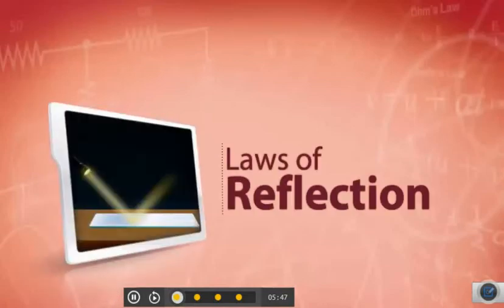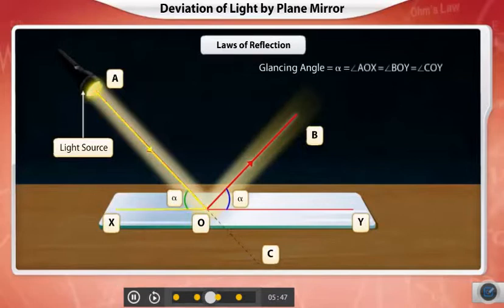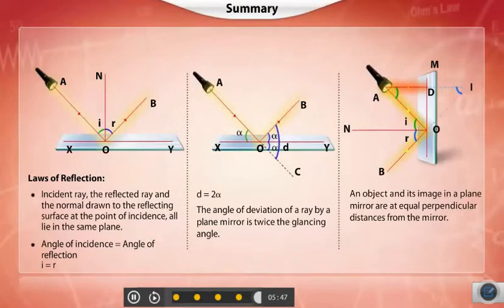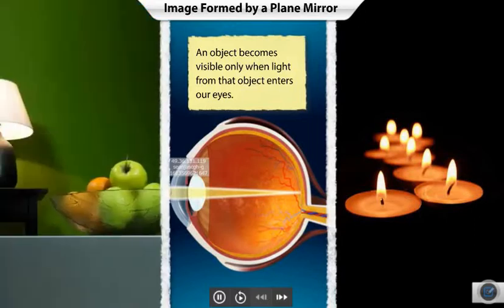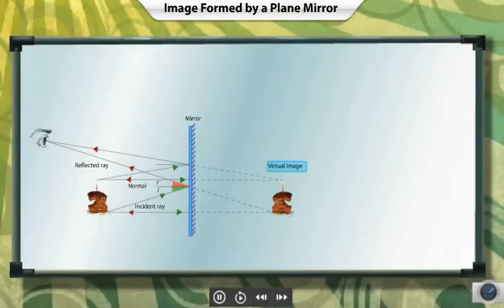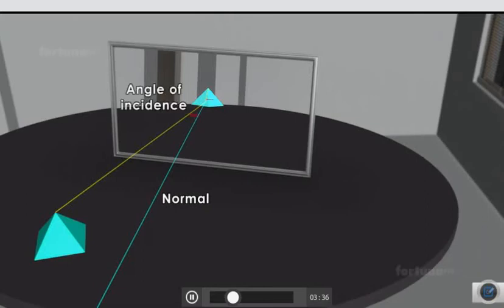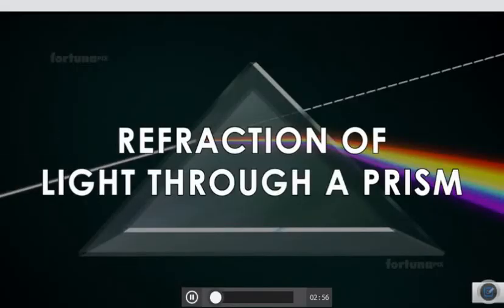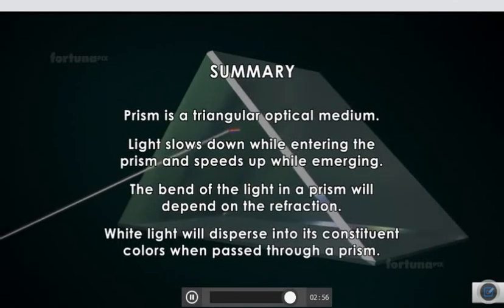light class 8 physics science